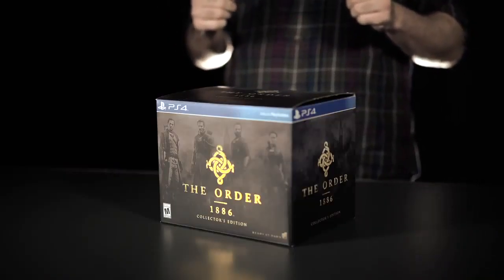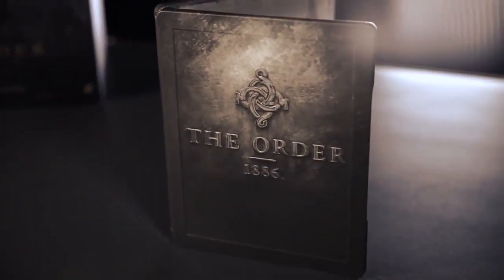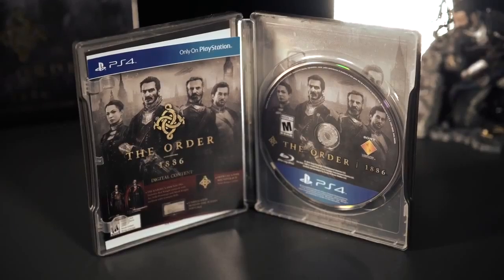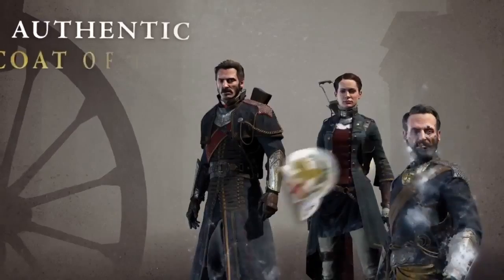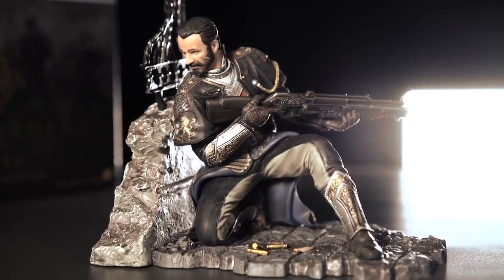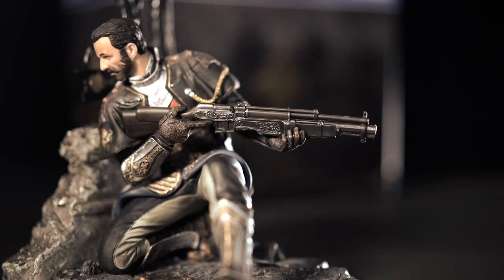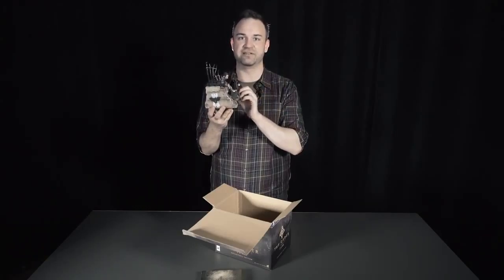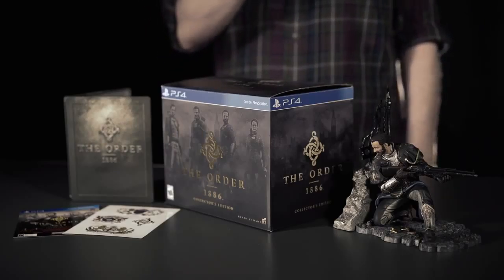THE ORDER: 1886 Collector's Edition Trailer